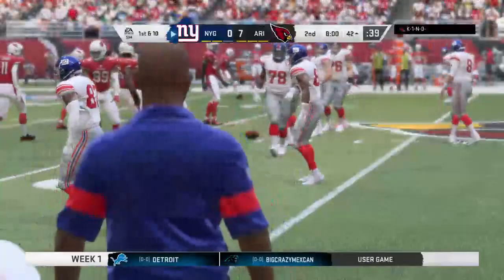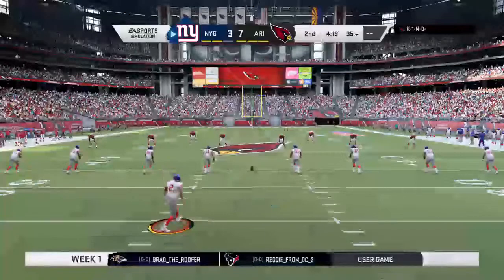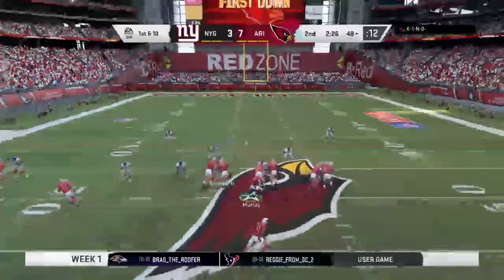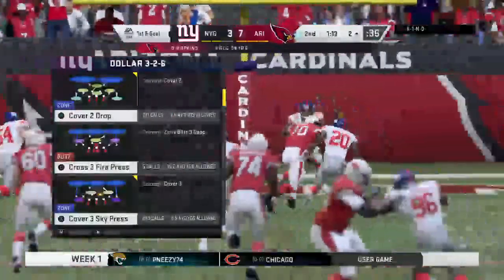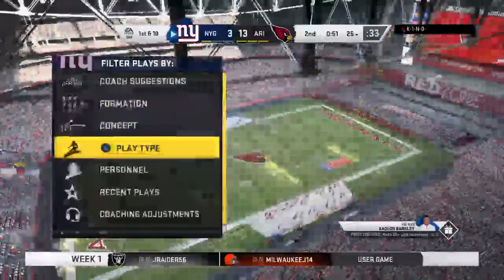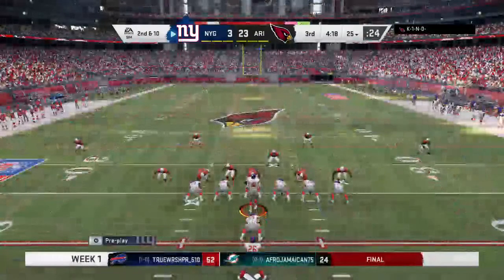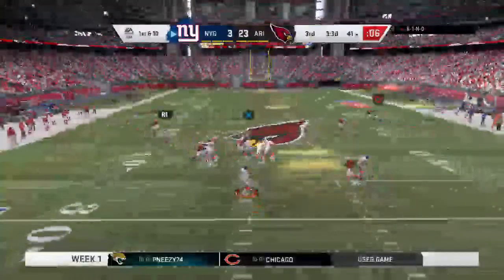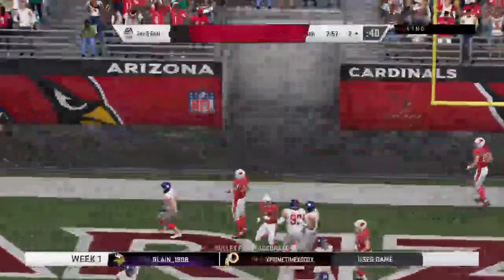Bsd madden 20